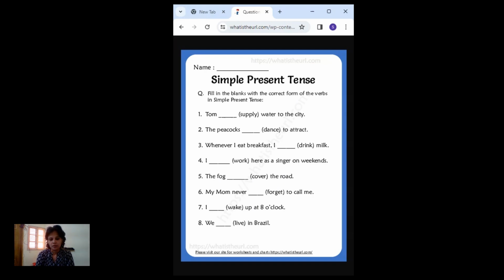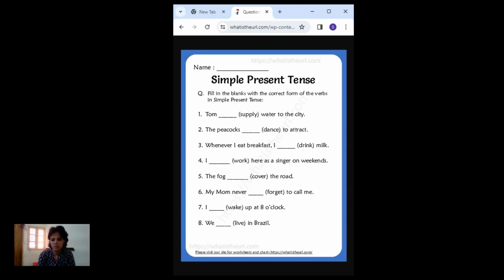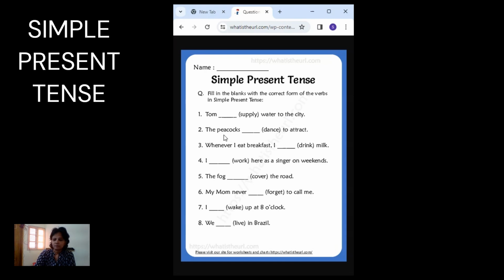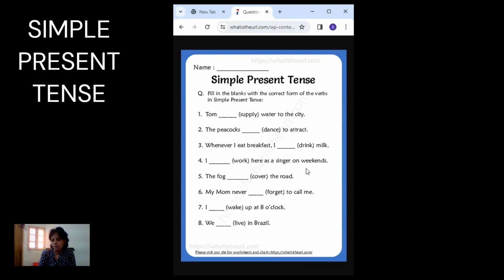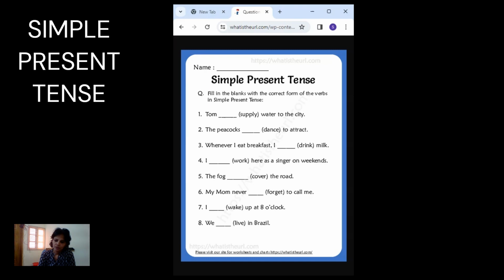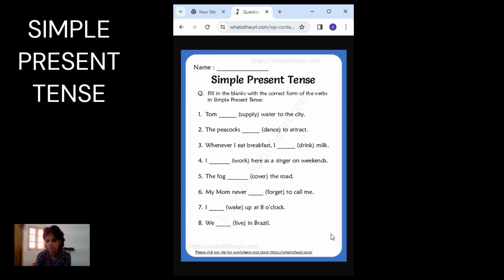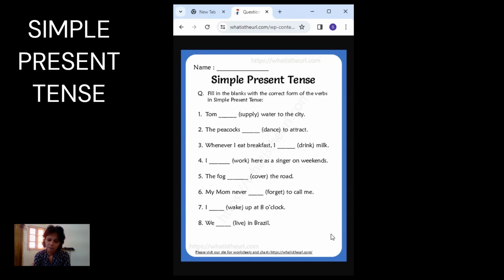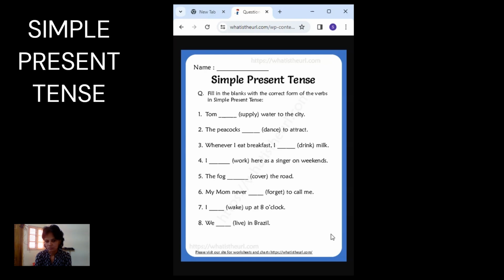GRAMAR, SIMPLE PRESENT TENSE Easy English conversation, English practice, English vocabulary.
Welcome to Twenty Four Ethics channel, This channel is all about English learning, easy way to learn spoken English by watching content that have been made regularly, people not only learn English, but also learn Grammar, vocabulary in simple method and sentence structures. i hope who have passion  of learning Spoken English definitely they learn some of them and i have always eager to help and share of what knowledge that i have  had learned so far.    Good luck.